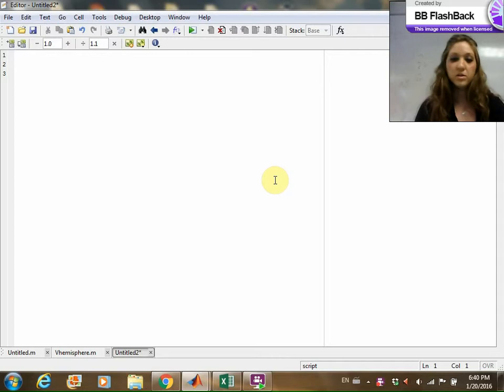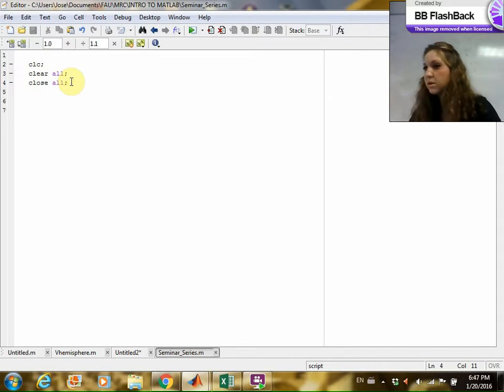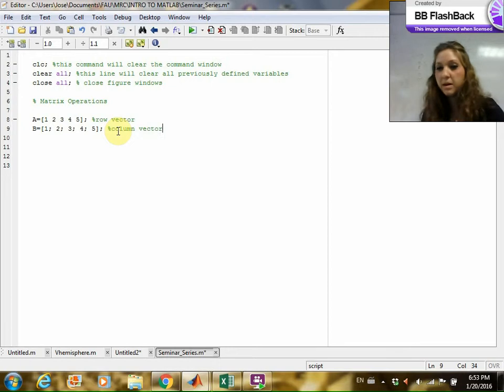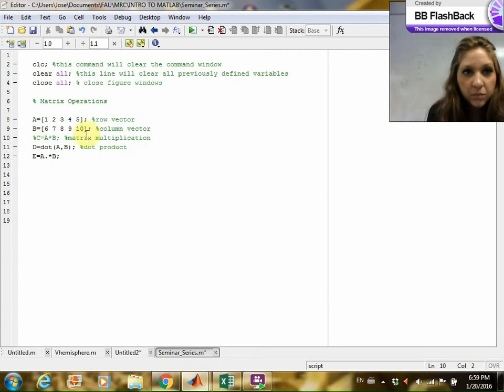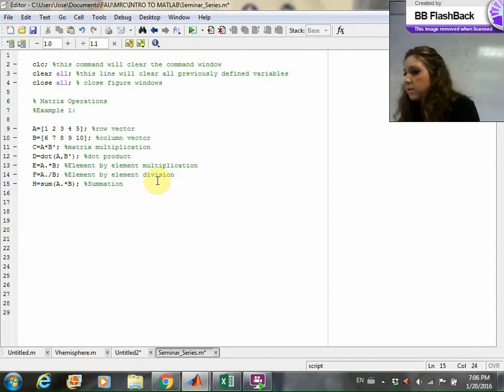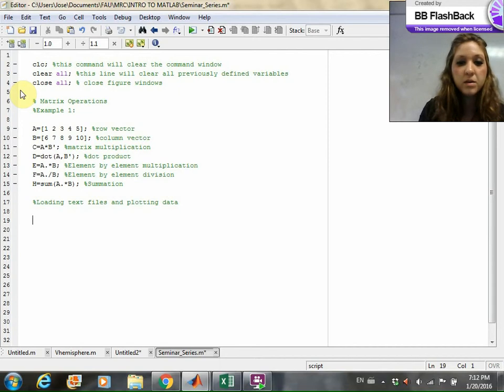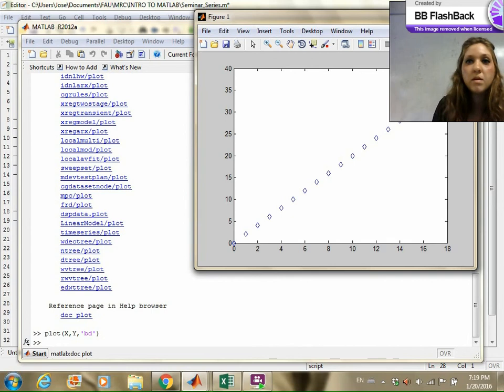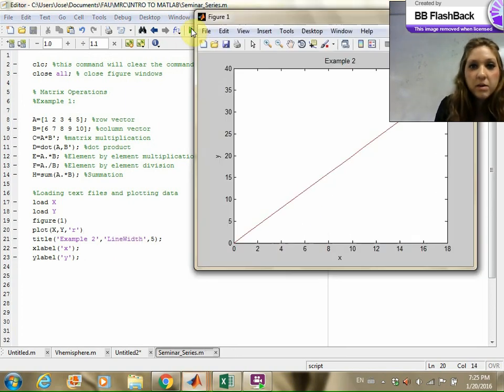Matlab Part 1 - Intro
Amany Shokrey discussing core Matlab features such as Matrix arithmetic,  reading in data, and plotting!